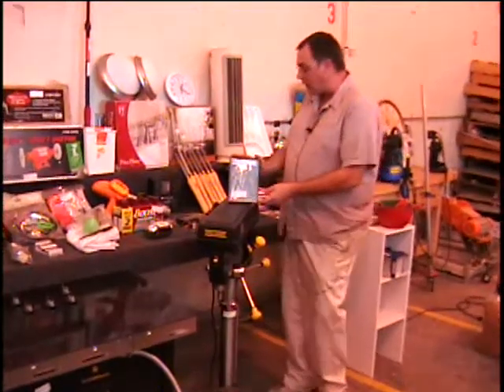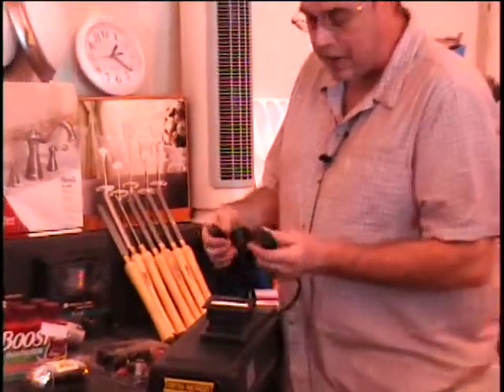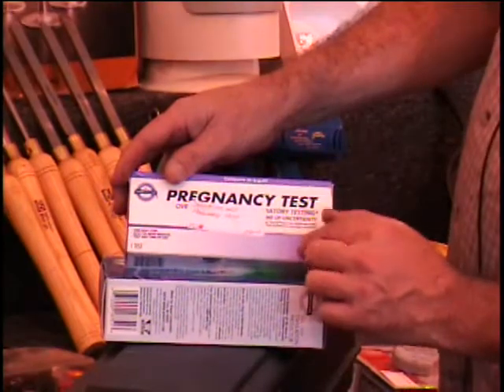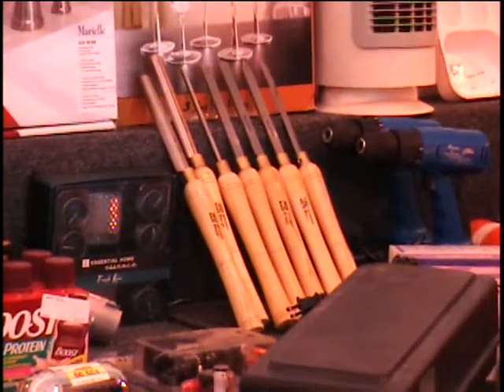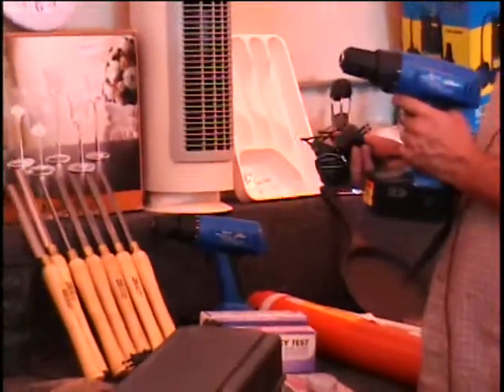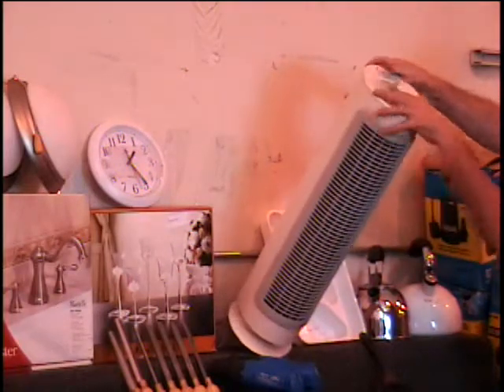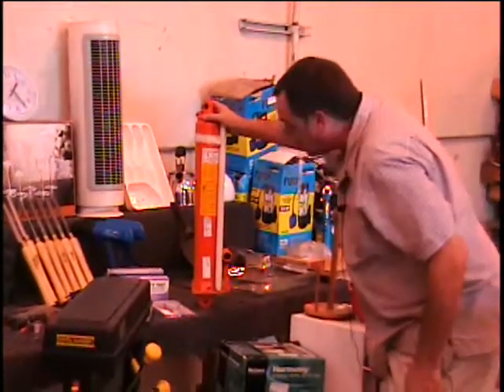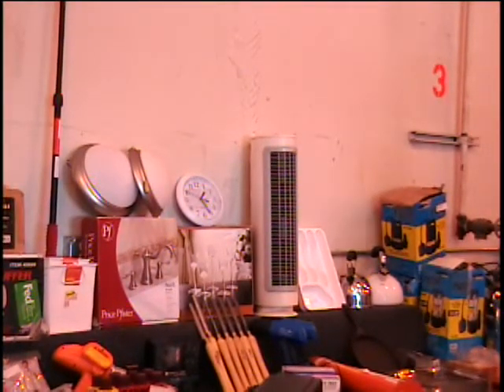Sept 7 Table #2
10 Items for sale